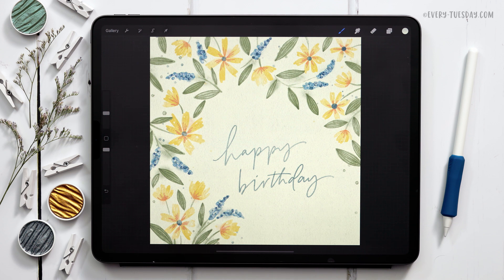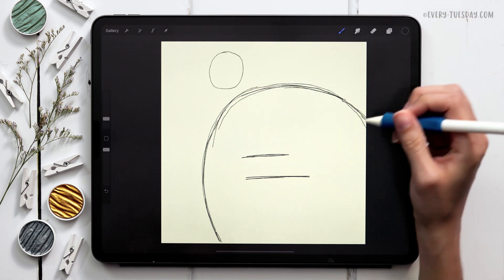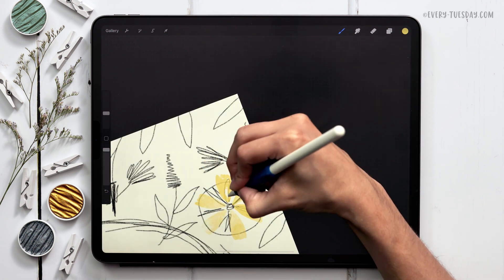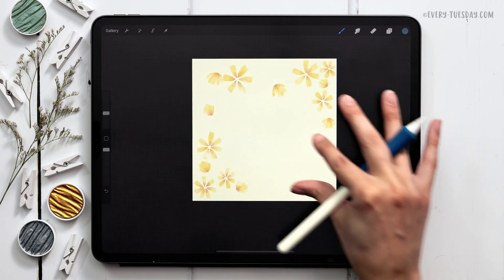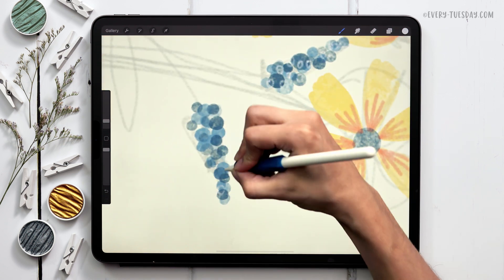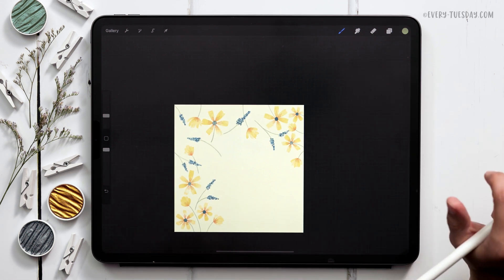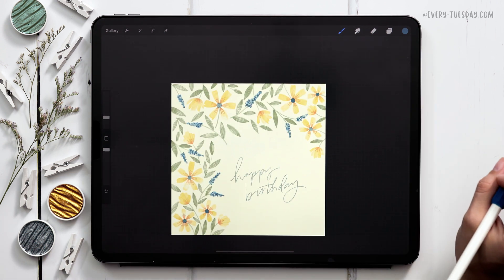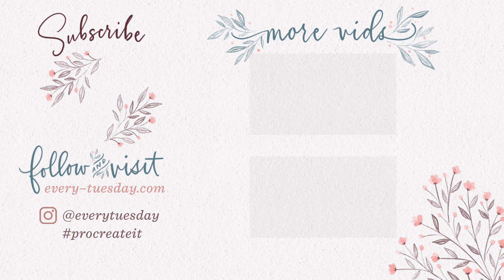Paint Spring Birthday Florals in Procreate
Download this week's free color palette here (make sure you've updated to the latest version of Procreate before downloading/installing)

We used my paid set of watercolor illustration brushes for the entire project, including the lettering (thank you for your support!)

Want to learn more about digital watercolor techniques in Procreate? Take a deep dive in my online course, Watercolor Florals in Procreate

I've had quite a few friends celebrate spring birthdays lately and it occurred to me that having a spring-themed illustration for those occasions would have been so handy! So if you have yet to celebrate a spring birthday, already have, or need something to send a loved one's way, this week's vid is for you ;)

From this beginner friendly tutorial, you'll learn how to:

✨ Sketch a half wreath design layout
✨ Establish placement, scale and variation of elements in your sketch layer
✨ Paint digital watercolor with simple, layered details
✨ Use a limited color palette
✨ Apply messy effects without smudging your art

Grab the free color palette, source photo and brushes above to get started!

This artwork was created on a 3rd gen iPad Pro (12.9", 256GB) along with a 2nd gen Apple Pencil using the Procreate app (v.5.1.5)